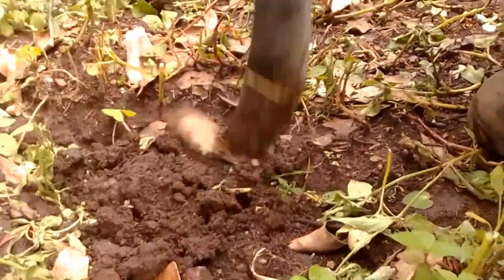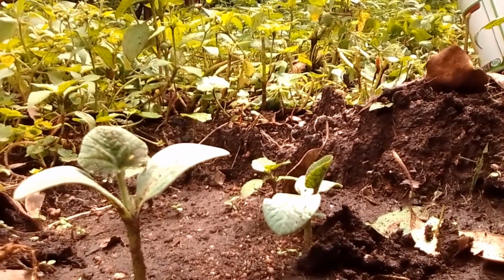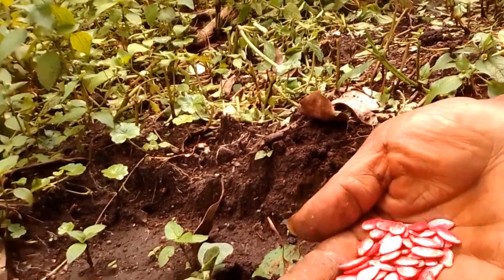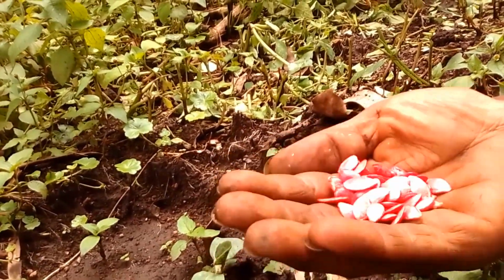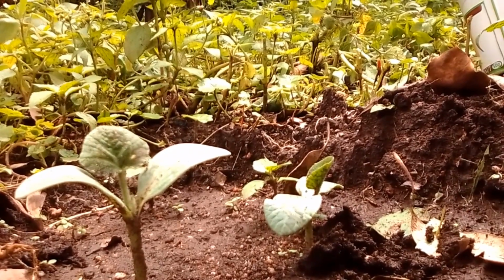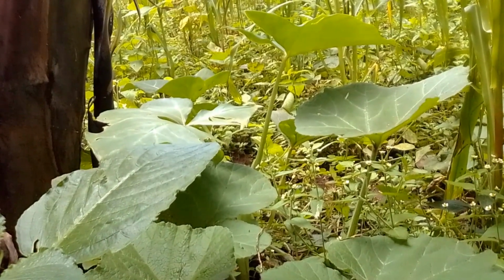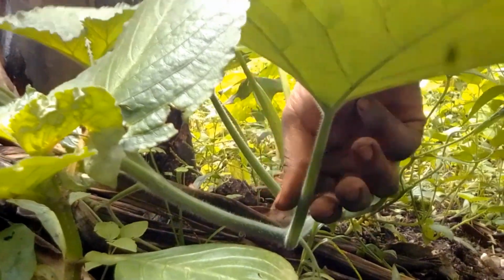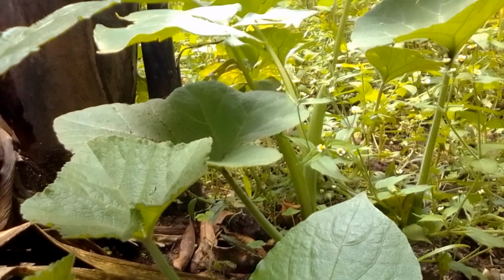How to grow pumpkins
A complete guide on growing tonnes of pumpkins